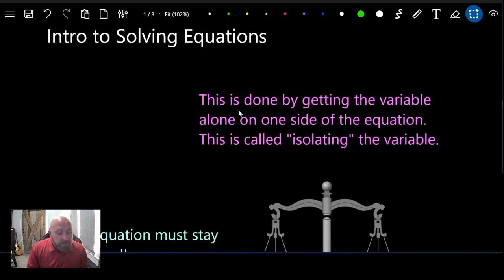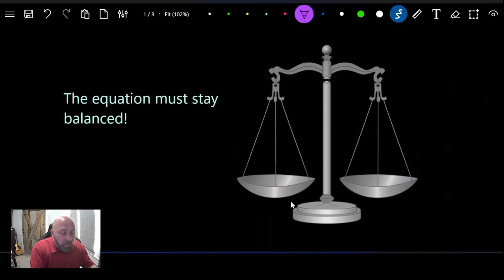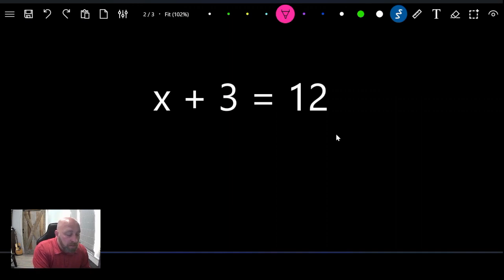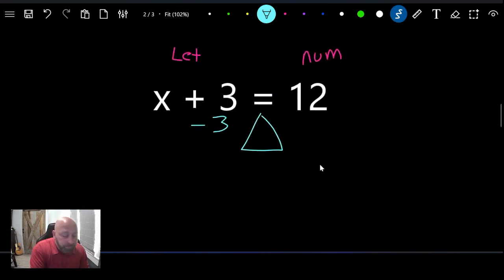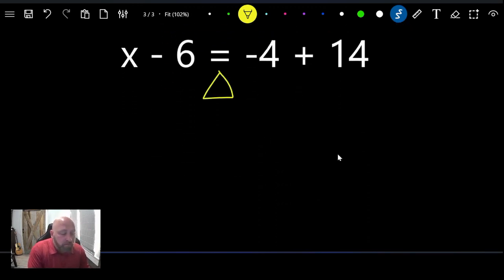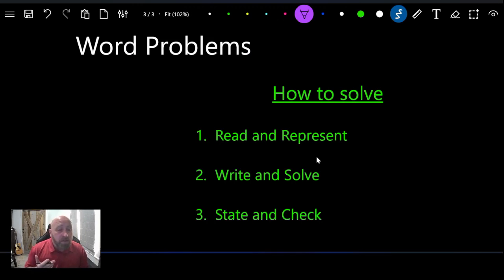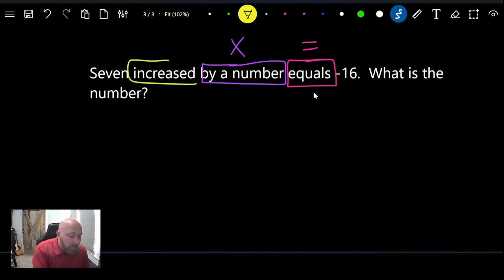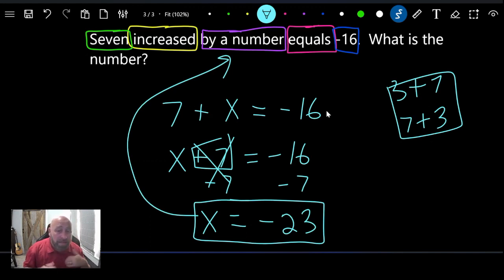Intermediate Math Lesson 11.1 Intro to Equations